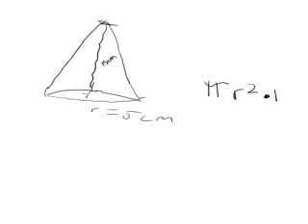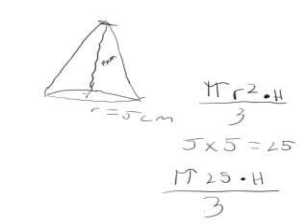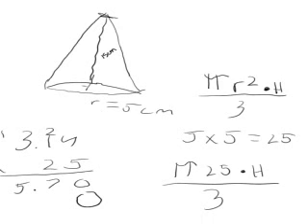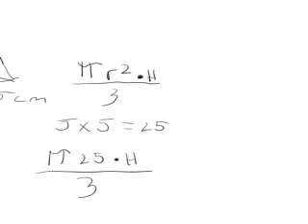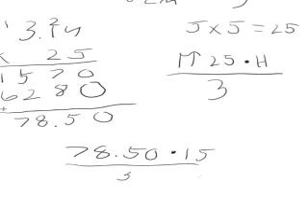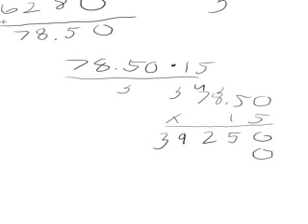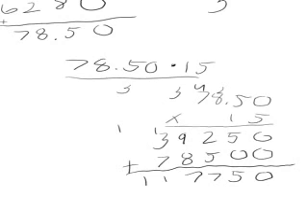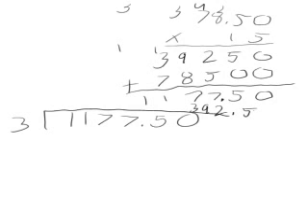Student explains volume of cone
A student explains the volume of a cone